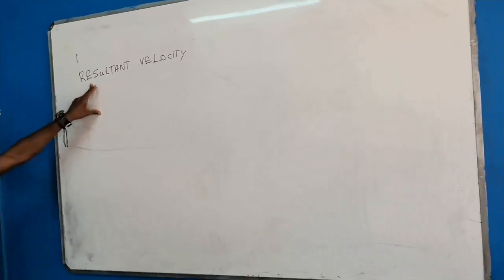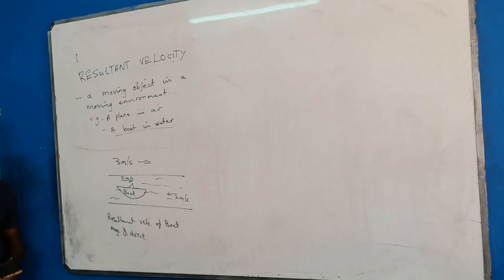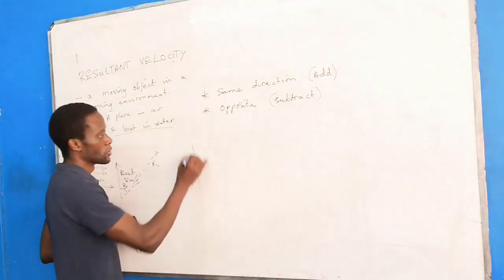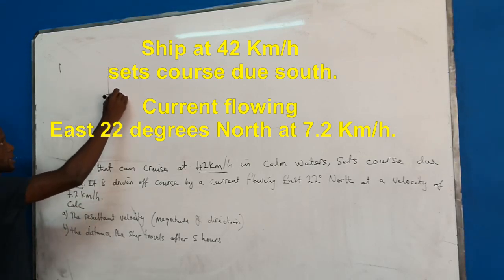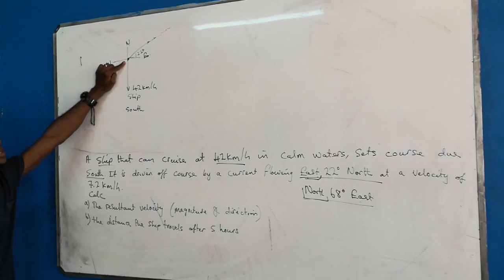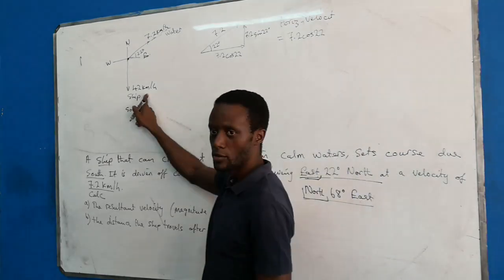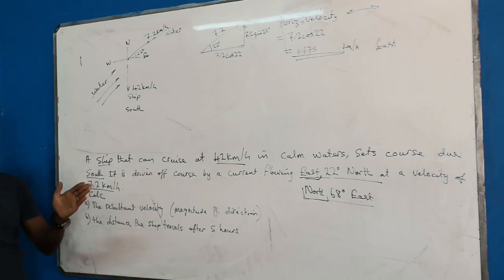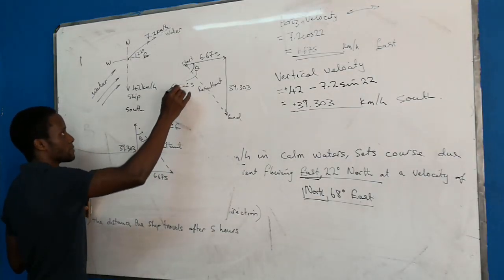Engineering science N4 (resultant velocity)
Kw A Nation.
Engineering science N4
Resultant velocity.

A ship that can cruise at 42 km/h in calm waters sets course due south. It is driven off course by a current flowing east 22 degrees north  at a velocity of 4.2 km/h.
Calculate the Resultant velocity of the ship in magnitude and direction.